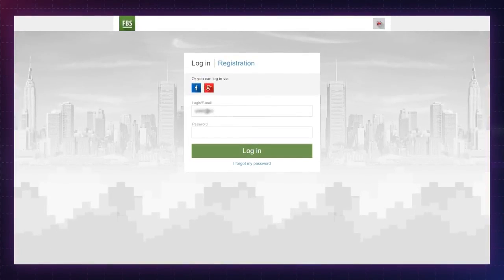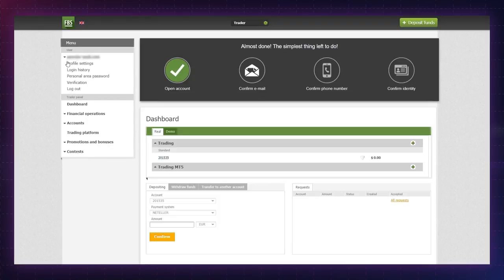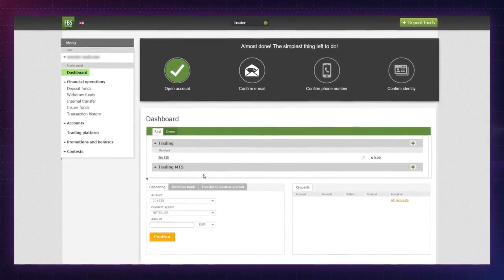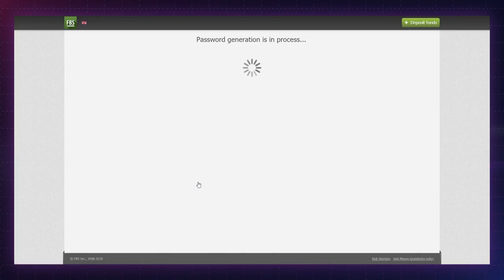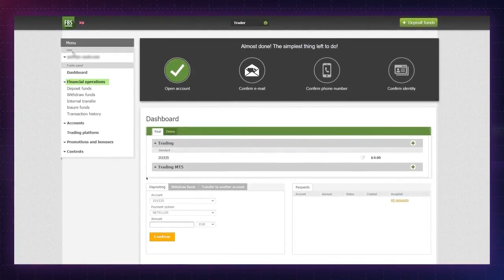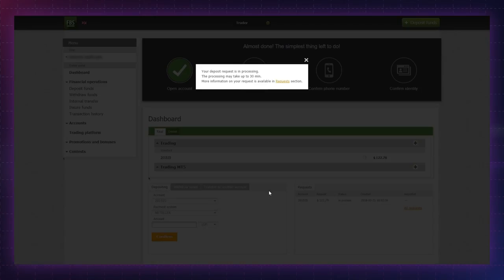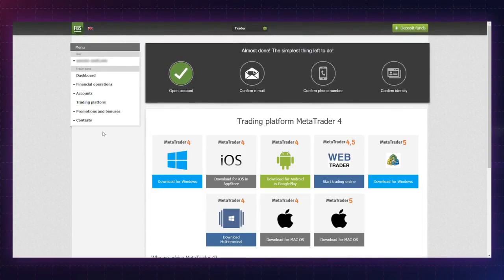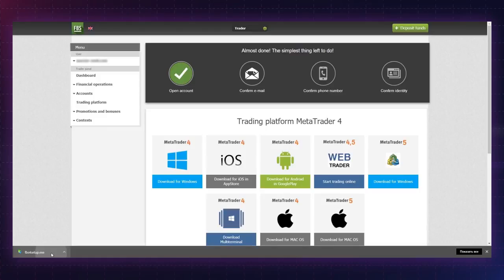Getting started with FBS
rmr